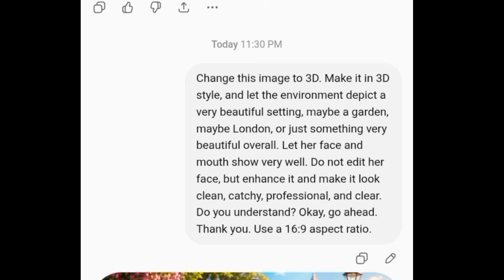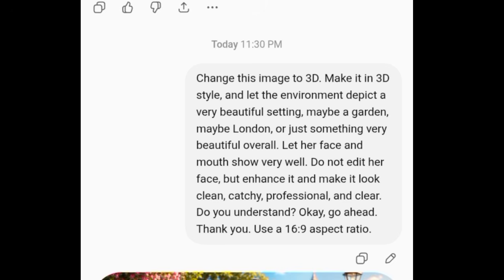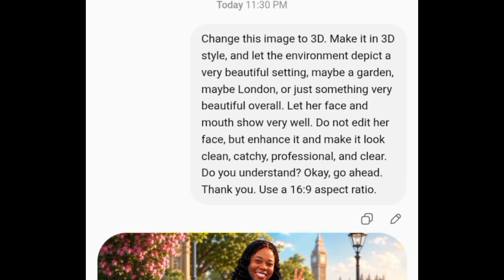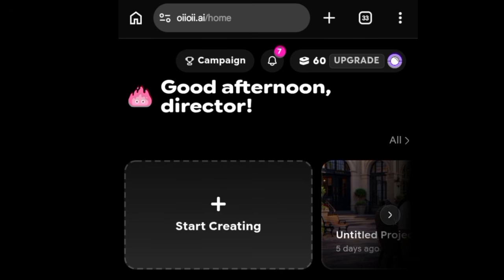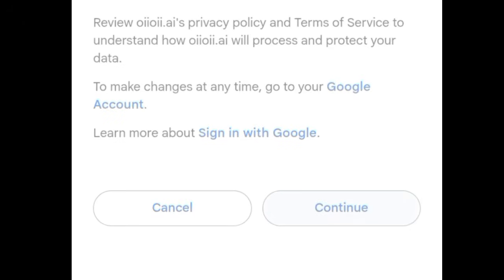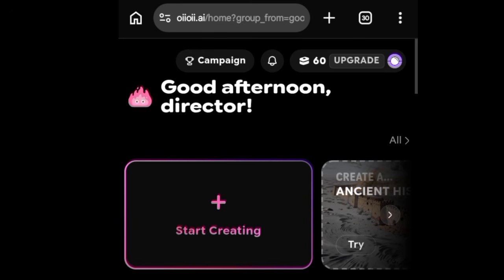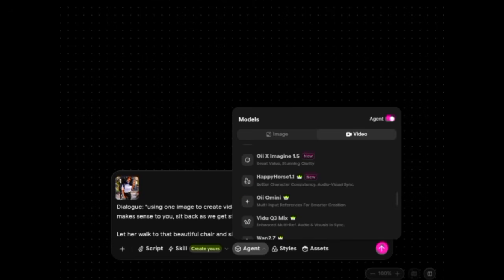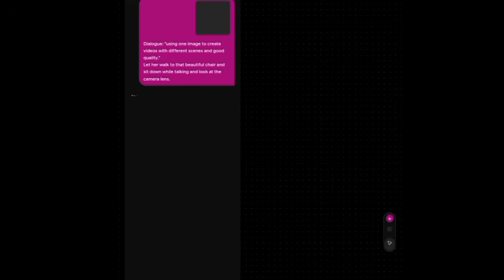Grok AI BIG Update (FREE): Create Long AI Videos With Consistent Characters and Perfect Dialogue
Grok AI just dropped a massive update — and it's still 100% FREE and UNLIMITED.

In this step-by-step tutorial, I'll show you how to fix the #1 problem in AI video creation: character inconsistency. Learn a powerful Grok AI workflow that keeps your characters looking the same from the first scene to the last — even across different emotions, camera angles, lighting, and dialogue.

🔥 What You'll Learn:
✅ How to use Grok AI free unlimited (no subscription needed)
✅ Consistent character generation across multiple scenes
✅ Realistic AI lip-sync dialogue and voiceovers
✅ Grok AI video generator — image to video, start to finish
✅ Long-form AI videos made entirely from your phone

No Runway. No Kling. No Sora. No paid tools — just Grok AI.

If you missed my previous video on "Generate LONG AI Videos FREE & UNLIMITED (No Watermark) | Better Than Grok 4.3?"